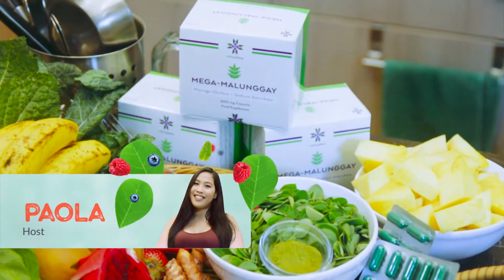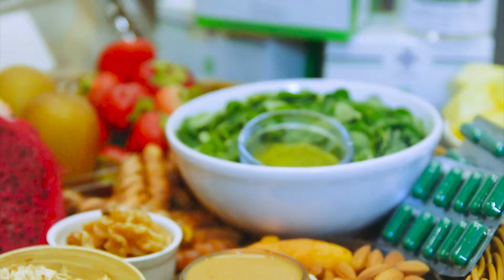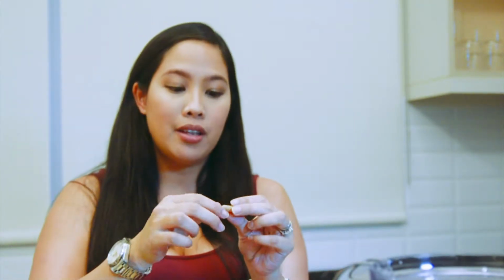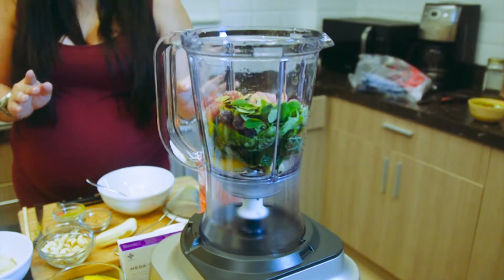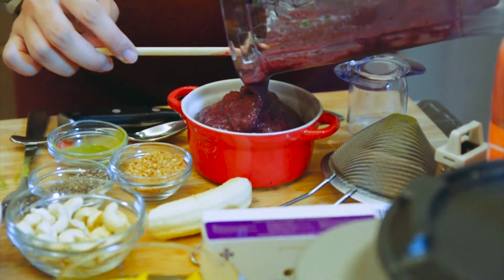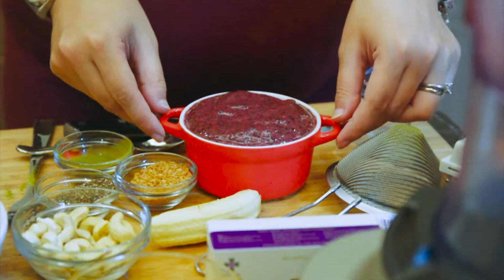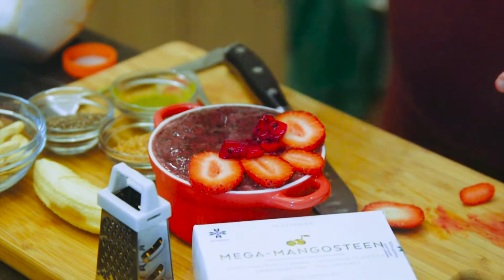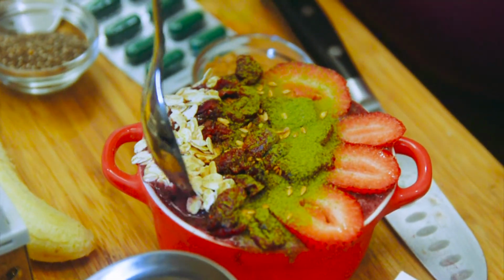Mega-Malunggay Cooking Show Episode 2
Paola prepares healthy dishes over the course of the episode, taking the viewing audience through the food's inspiration, preparation, and stages of cooking.

Mega Malunggay contains high value nutrients and consumption of which promotes general well being. Mega Malunggay is also used primarilly for the various health benefits it can provide for almost all kinds of diseases and medical conditions.